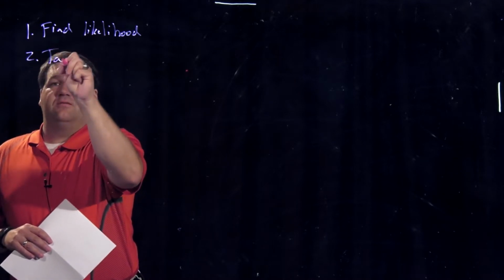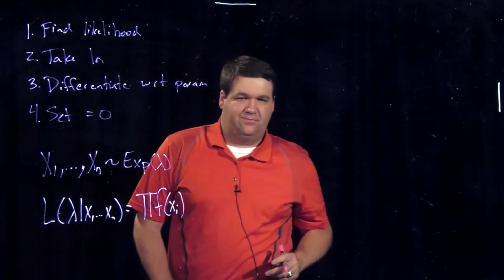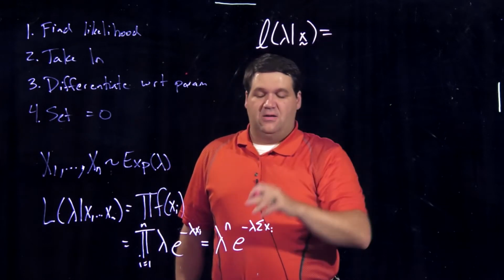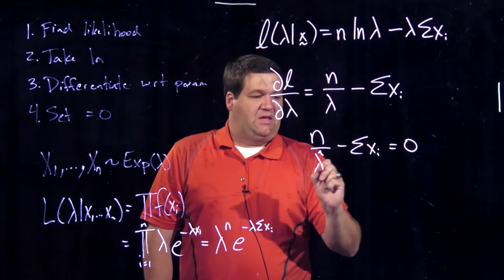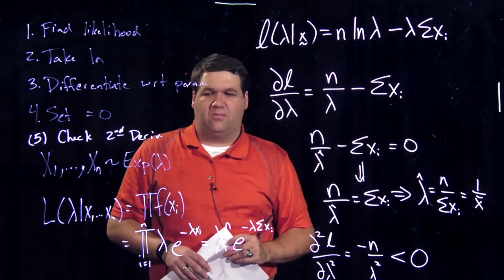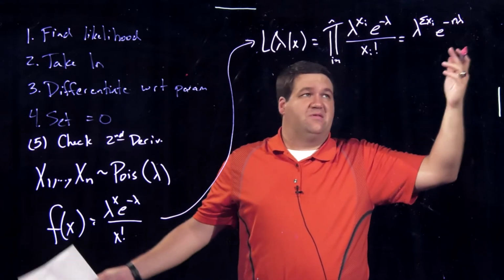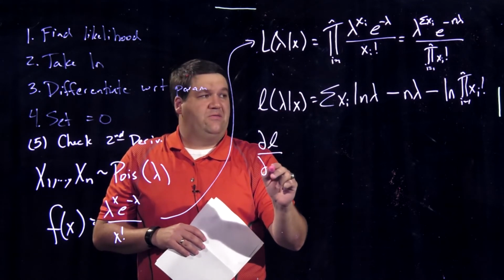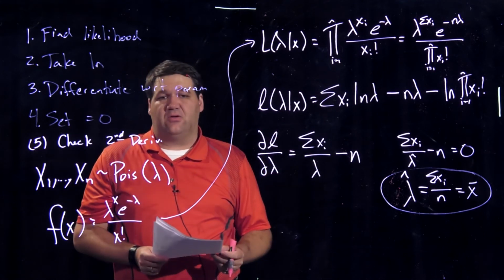Draper Week 5d